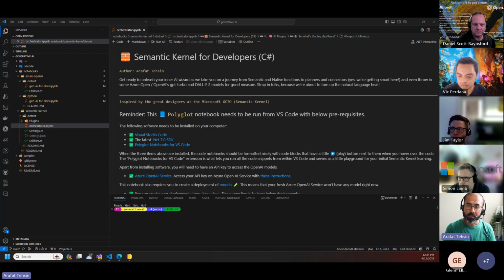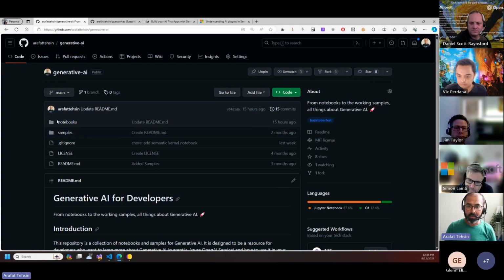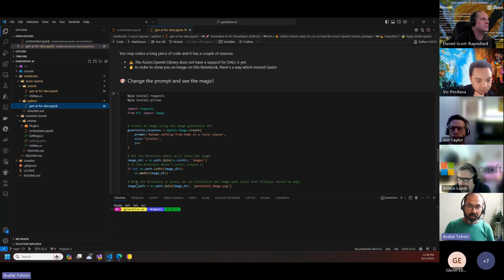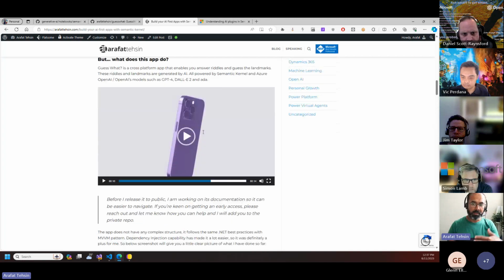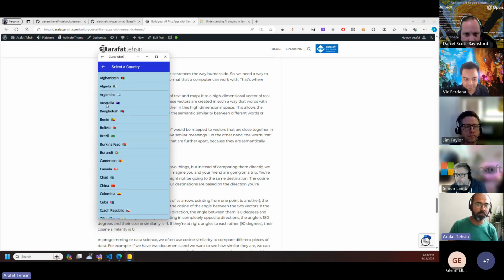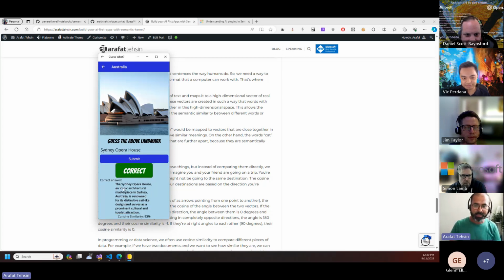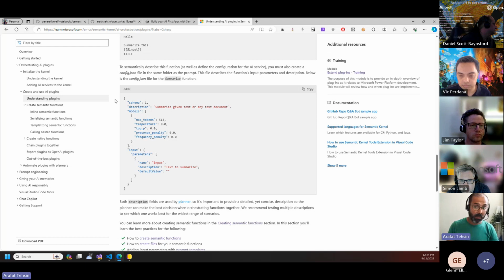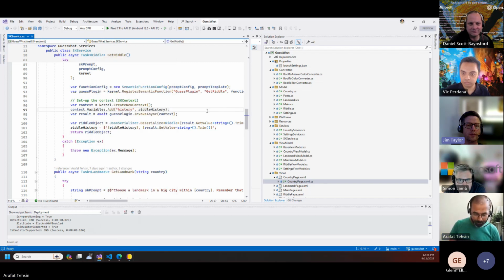GuessWhat - An AI guessing game with MAUI .NET | Semantic Kernel Community Demo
Watch Arafat Tehsin demo his .NET MAUI app "GuessWhat" powered by Semantic Kernel

To join a future Semantic Kernel Office Hour, be sure to add the event to your calendar!